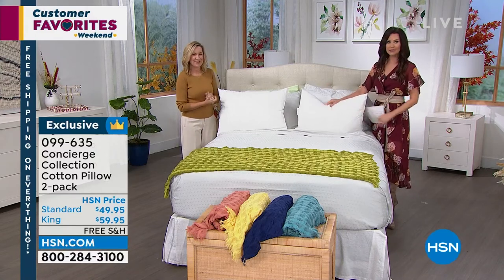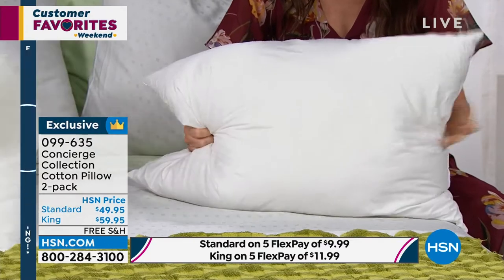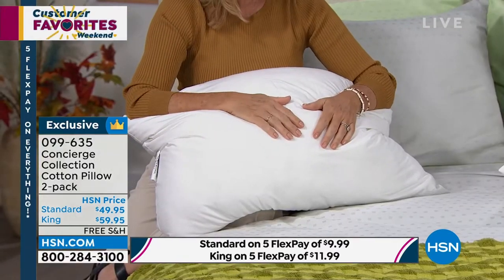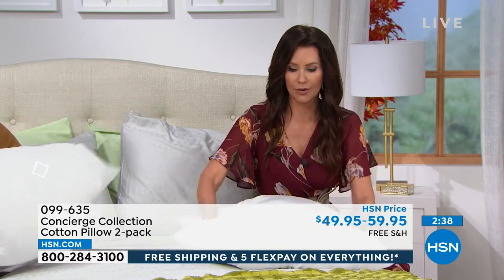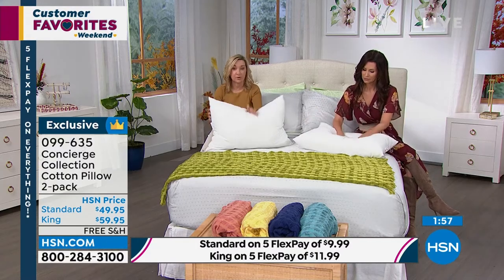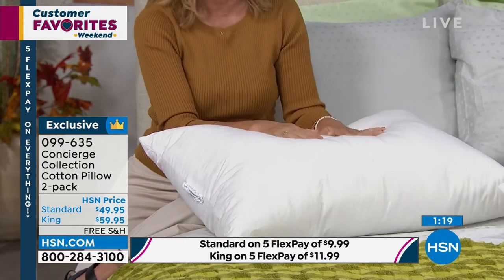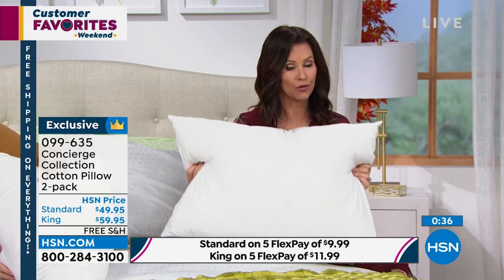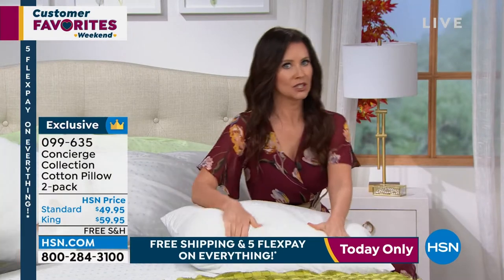Concierge Collection Standard Cotton Pillow 2pack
Rest your head with this pair of pillows. Made in the USA with a supersoft cotton shell, each pillow is filled with down alternative fibers for luxurious comfort.